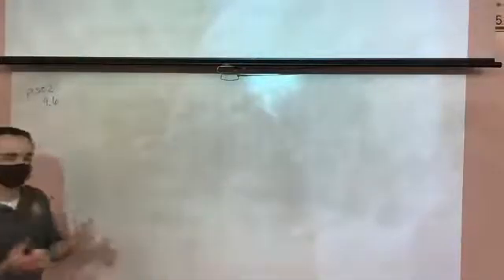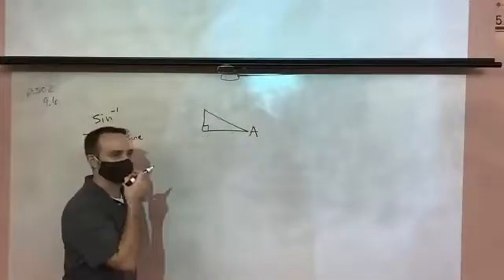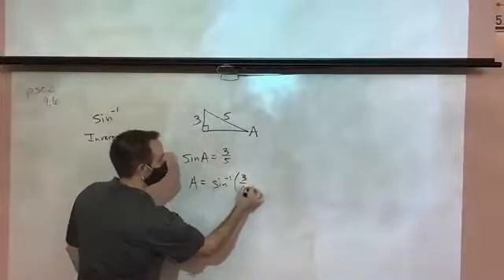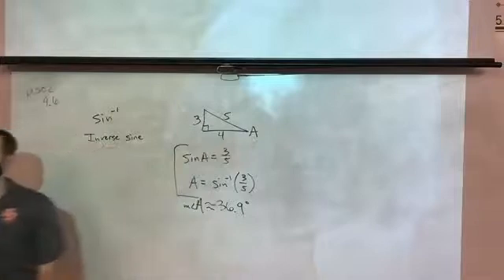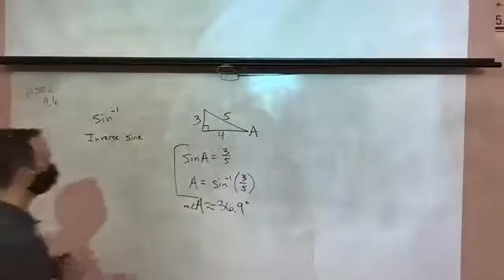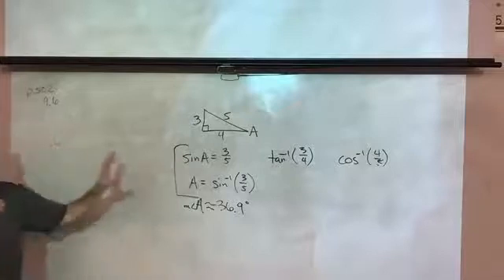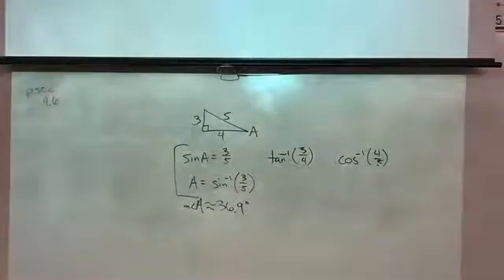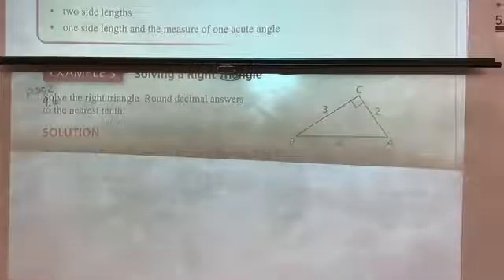Geometry 9.6 Lesson